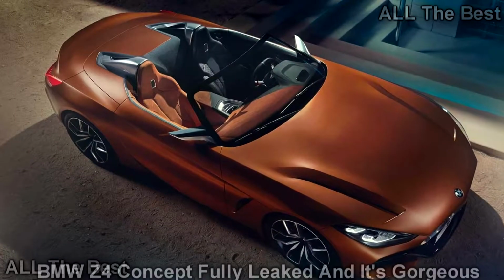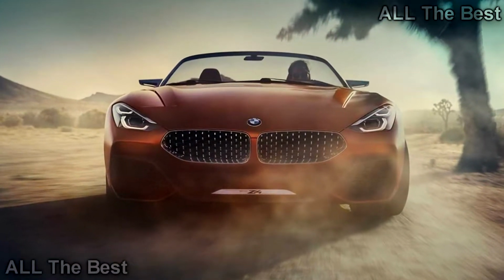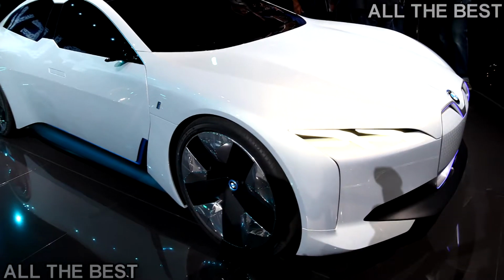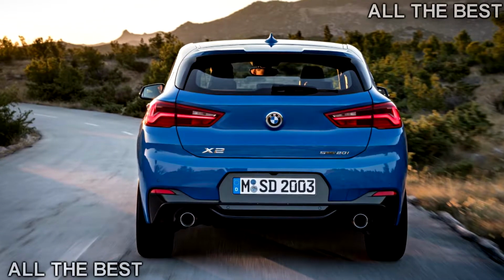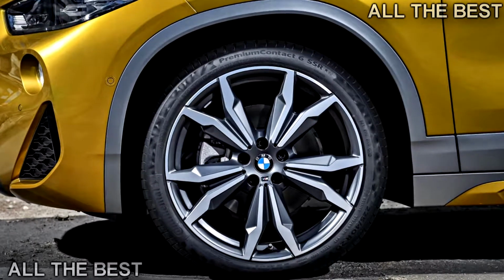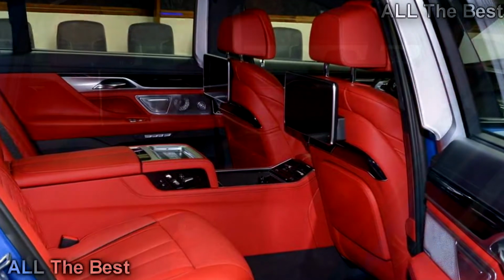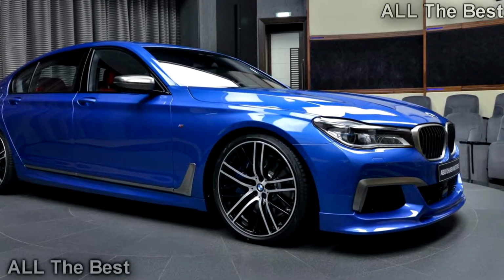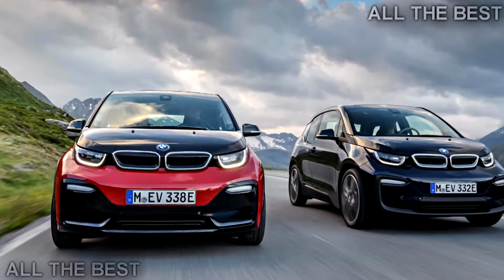5 New Version Of The BMW Brand In 2018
5 New Version Of The BMW Brand In 2018

1.BMW Z4 Concept Fully Leaked And It's Gorgeous
2.BMW i Vision Dynamics Concept is a Look at a Silent, Bulbous Future
3.It's the new BMW X2!
4.BMW M760Li xDrive Estoril Blue With Red Interior Stands Out
5.2018 BMW i3s Is A Sportier City EV, With A $500 TurboCord